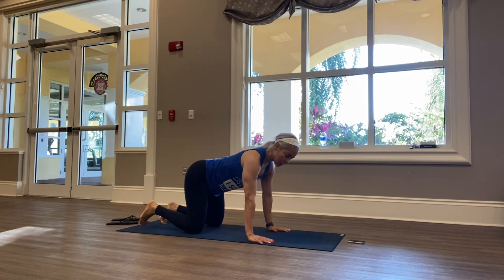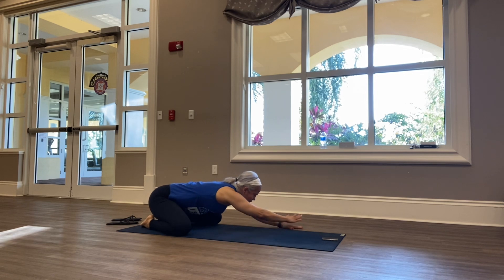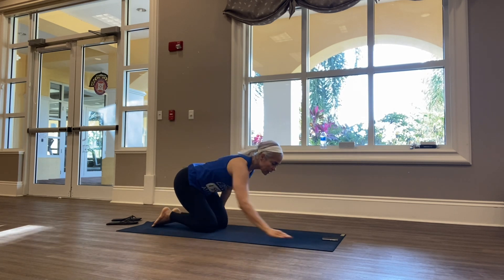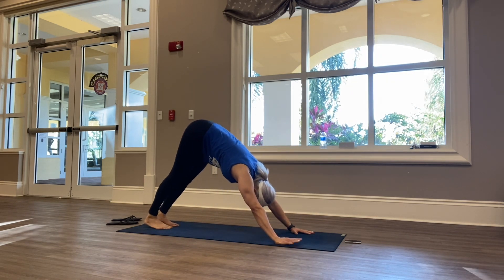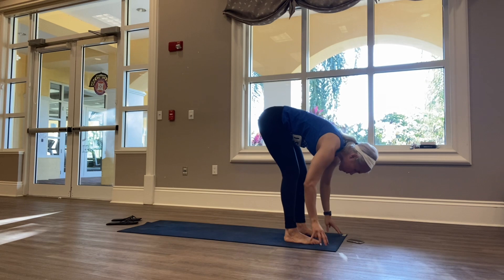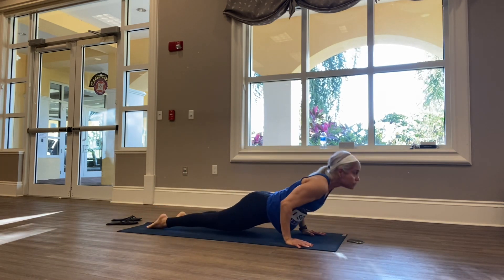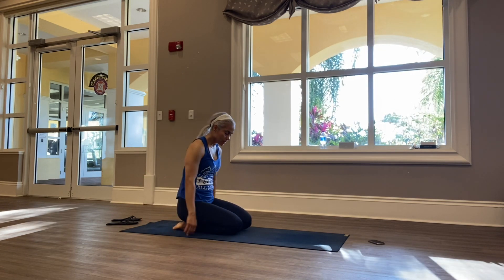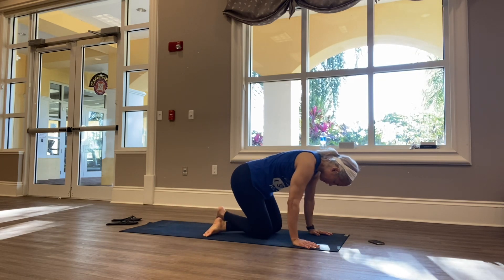Energizing Morning Yoga Flow!🧘‍♀️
30 minute Energizing Morning Flow that will loosen, limber, lubricate, strengthen, balance and stretch your body to start off your day Energized!